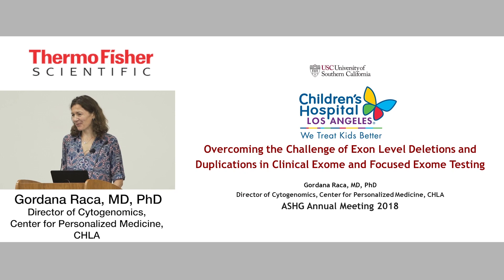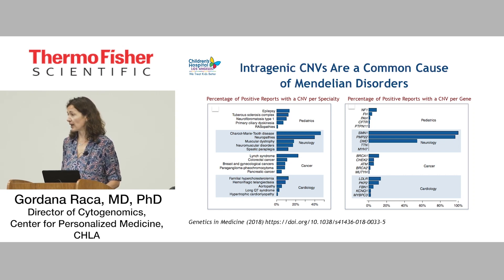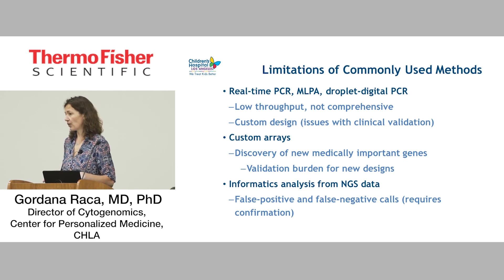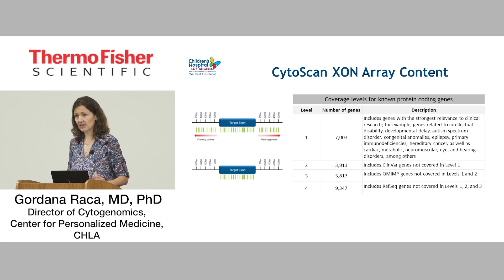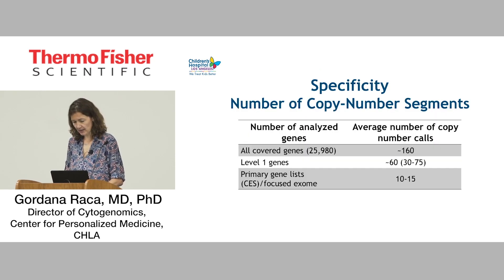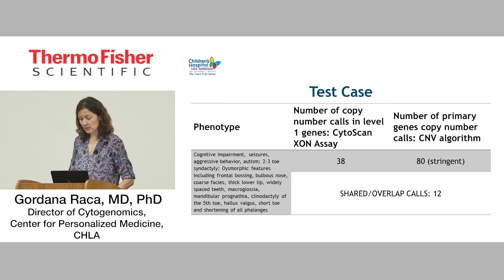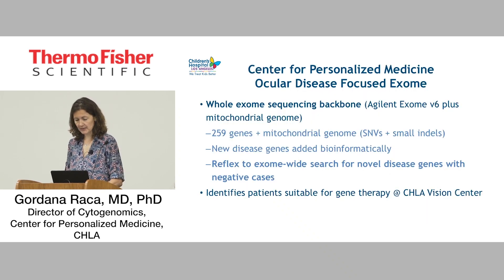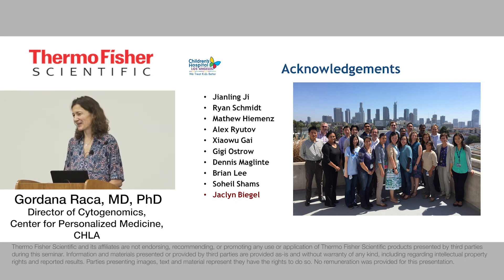Overcoming the Challenge of Exon Level Deletions and Duplications in Clinical Exome and Focused Exom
Dr. Raca from CHLA describes the clinical utility and how her lab implemented CytoScan XON into her lab???s workflow to complement their clinical and focused exome NGS panels.